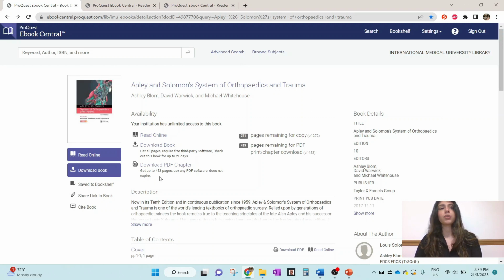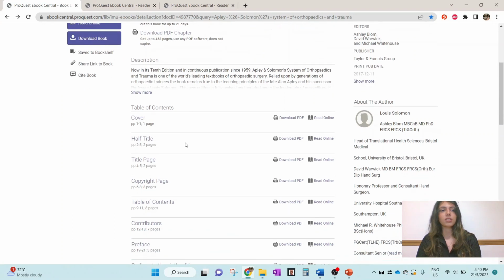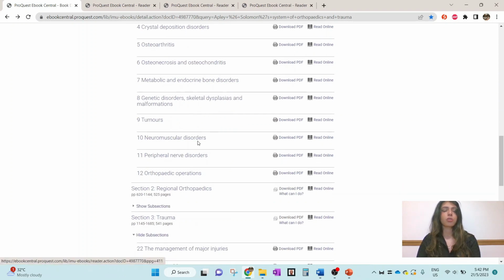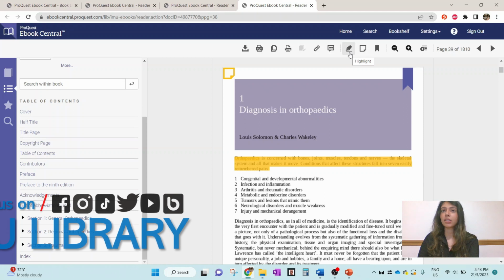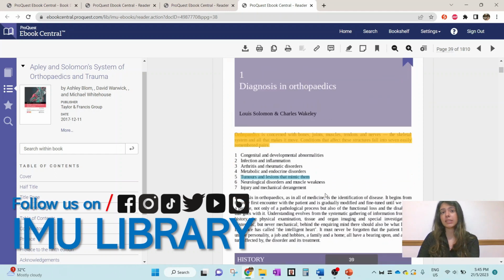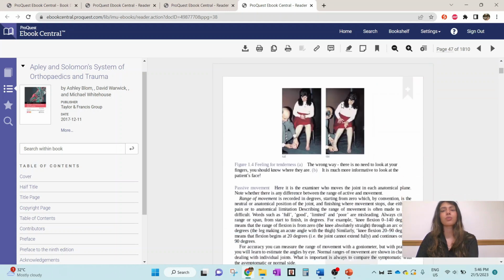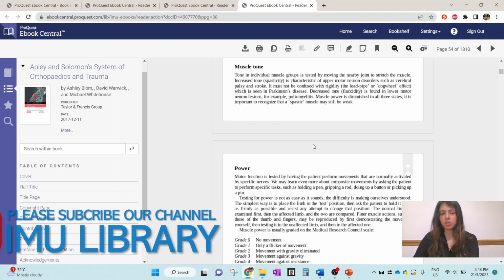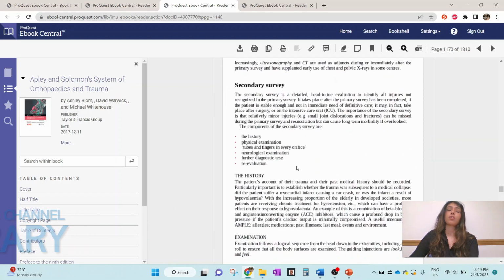Book Review: Apley and Solomon's System of Orthopaedics and Trauma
Book review by IMU Library Part Time Student Librarians: Diya Kaur Randhawa

Format: eBook

Title: Apley and Solomon's System of Orthopaedics and Trauma / Ashley Blom, David Warwick and Michael Whitehouse.
Publisher: Taylor & Francis [2017].
Edition: 10th edition.
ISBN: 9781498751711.